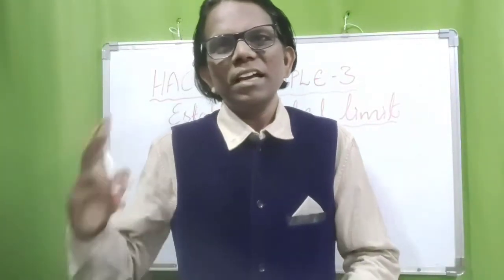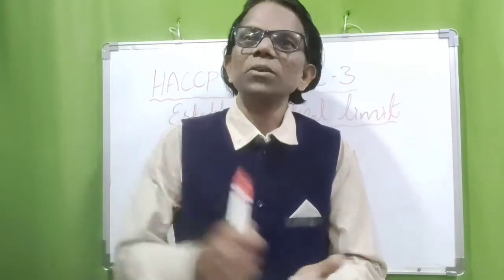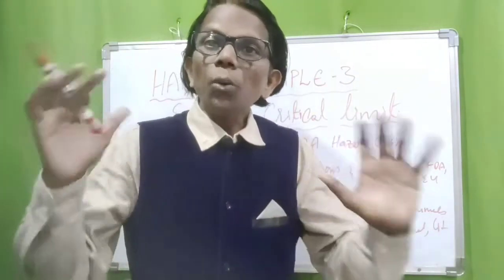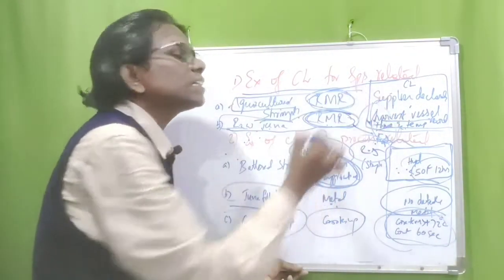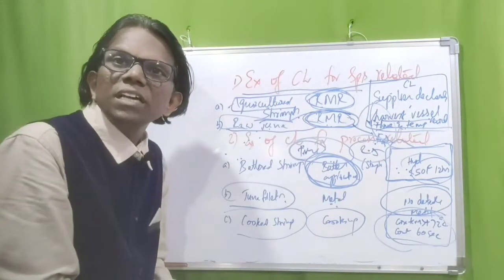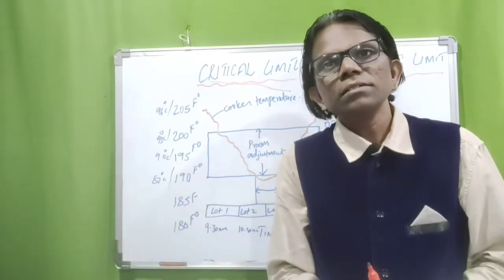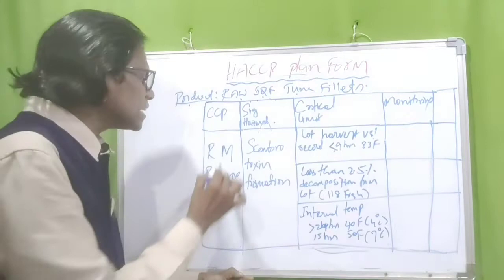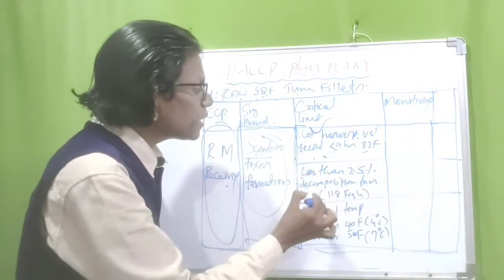HACCP Principle 3 Establish Critical Limit